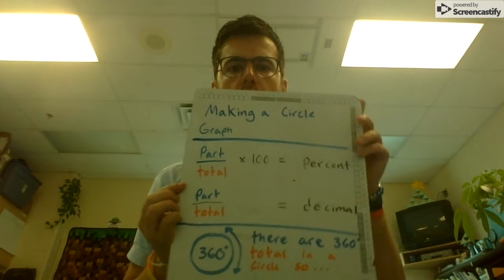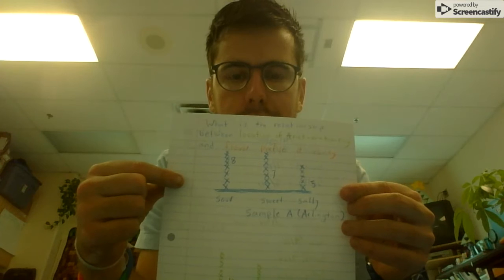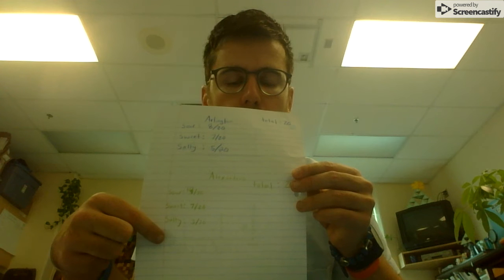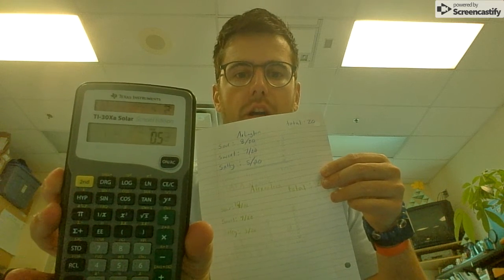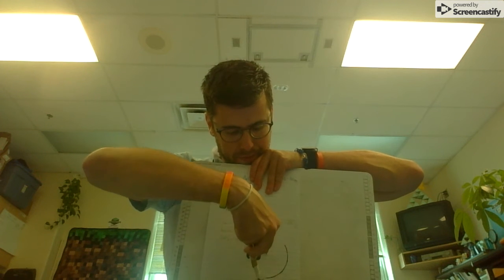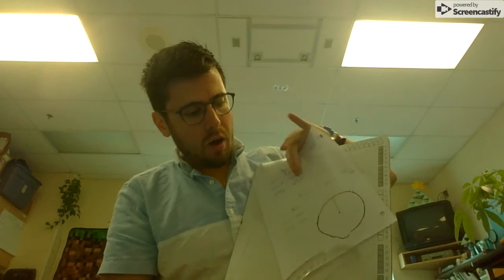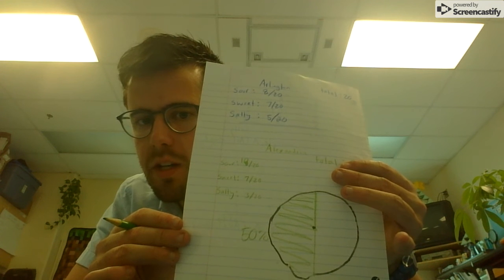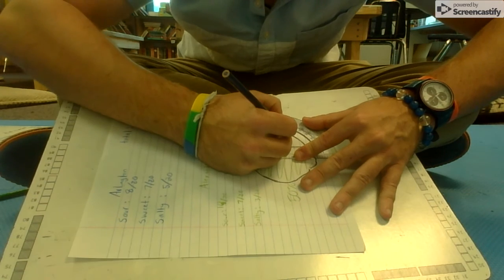How to Make a Circle Graph